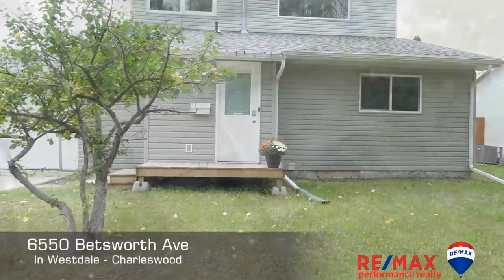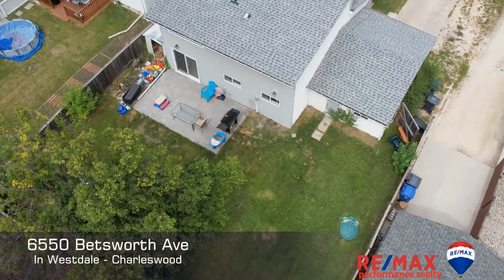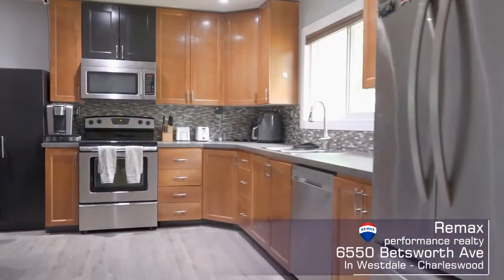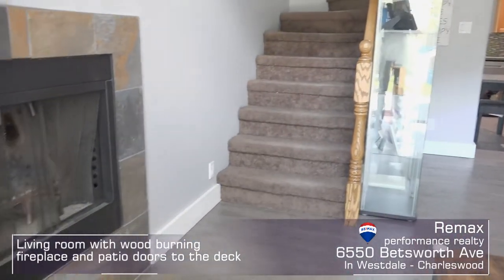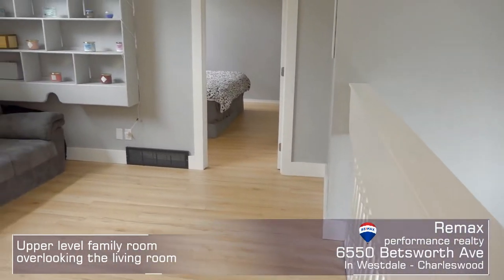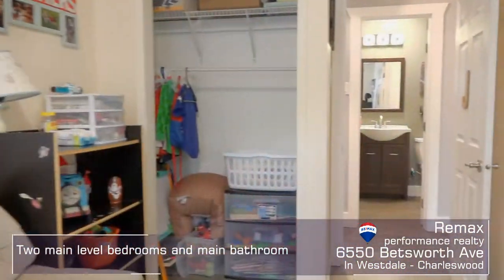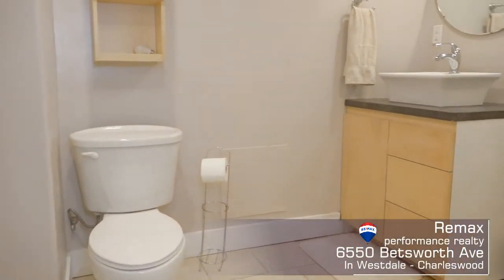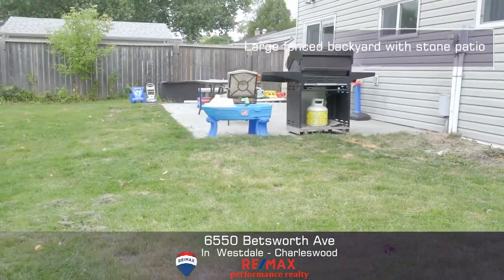House for sale at 6550 Betsworth Ave in Westdale - Charleswood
942 St Mary's Rd
Winnipeg, MB
R2M 3R5